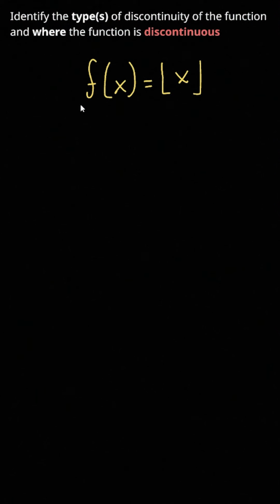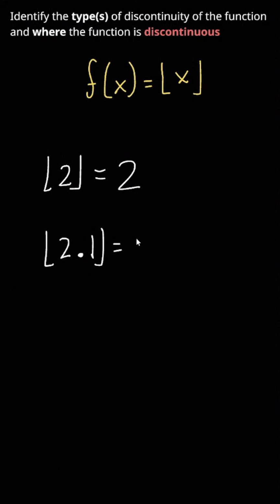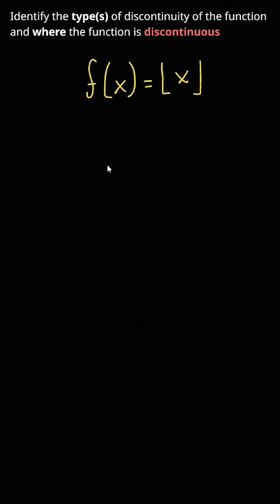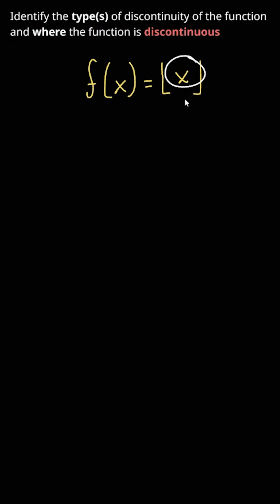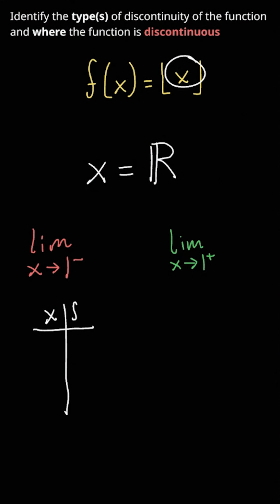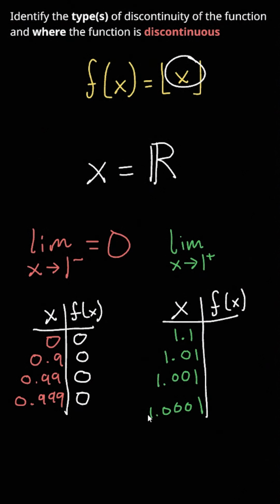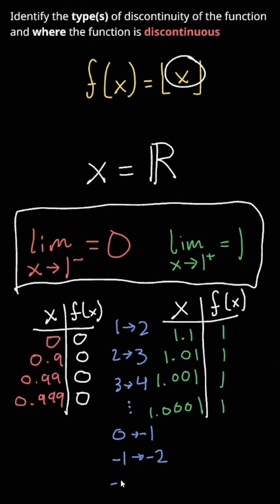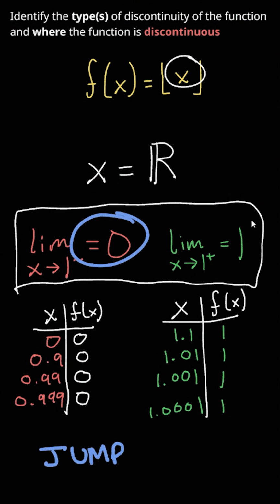The Discontinuity doesn't happen... at least not in the way you're thinking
Can you find the discontinuity on your own? 🤔

You don't always need a graph for finding discontinuities